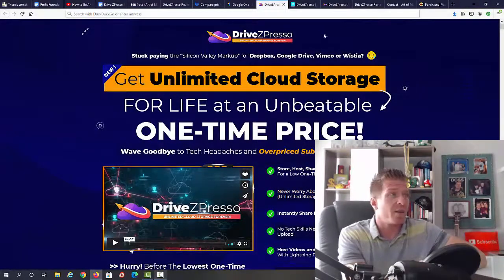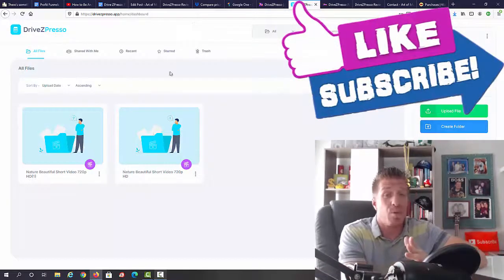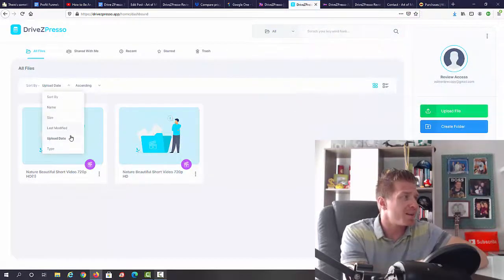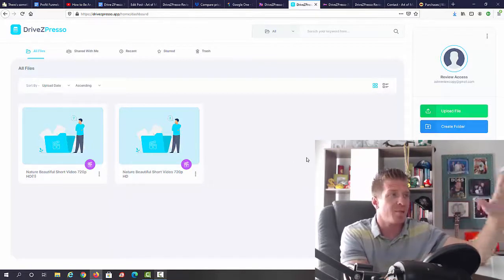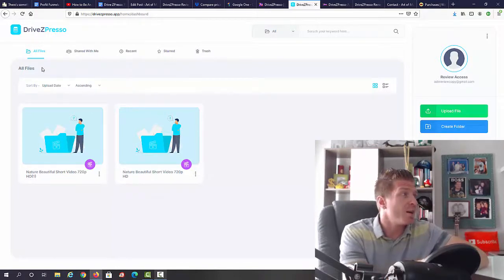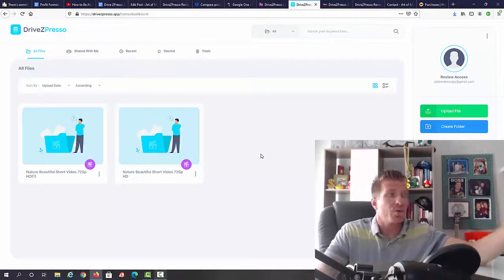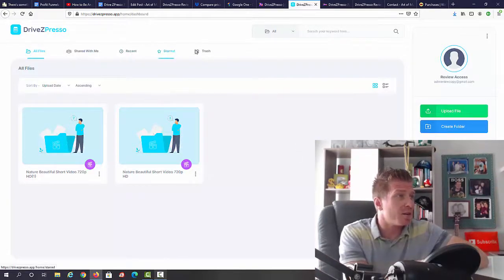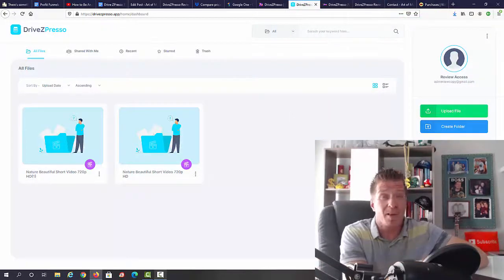DriveZPresso Review & Teaser 🔔 Drive Z Presso Review + Teaser 🔔🔔🔔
DriveZPresso Review, Demo & $6597 Bonus - Drive Z Presso Review

DriveZPresso Review! What's inside DriveZPresso by Mosh Bari and what does it do? The Super-Advanced All-In-1 Cloud Storage & Drive App to STORE, BACKUP, SHARE & HOST Files & Videos Now Replace DropBox, Wistia,Vimeo, Amazon S3, and GoogleDrive With A Single App. DriveZPresso is an all-in-one platform that allows users to STORE, BACKUP, SHARE & HOST Files & Videos On Ultra-Fast Servers For LIFE – at an UNBEATABLE ONE-TIME price.

DriveZPresso Review - ​Hosting images, video and other files on Ultra Fast Cloud Servers. Now deliver content like Image & Videos, files on your website from our Ironclad Secure Cloud Servers and speedup website by 40X as well as secure your data.

Just upload your website’s image, video or any other file and serve it from DriveZPresso Link as html, embed code, forum code or direct download. In case of website hacking, deletion or error, your all website data will be safe. You can also use it as a File Sharing service.

What you can do with DriveZPresso:

– Backup, Store, Host & Share all your information including images, videos, and documents.
– 100% protection of data with free End-To-End SSL Encryption.
– Keep your website graphics, videos, and data secure using our super-hosting feature
– Directly deliver content from the cloud on the website
– Doubles-up as a cloud drive for easy use and collaboration
– Auto-Storage Expansion as per usage
– One-click third-party sharing enabled
– No recurring fee or success tax

If you're enjoying this DriveZPresso Review and want to learn more about DriveZPresso, check out my in depth video review above!

- Art